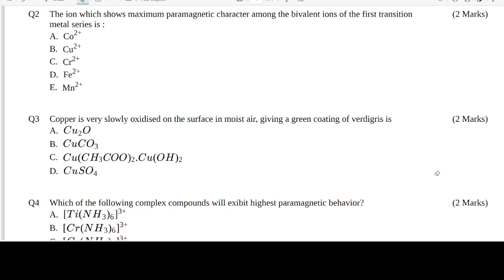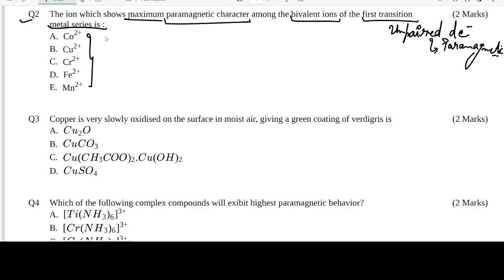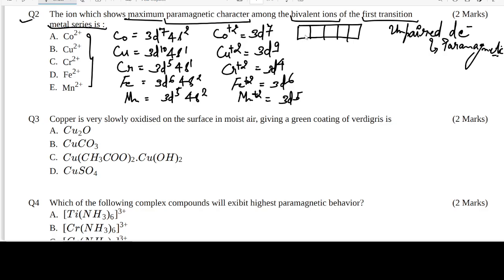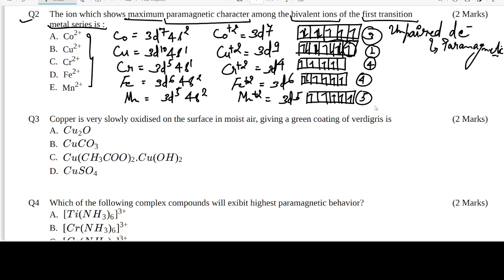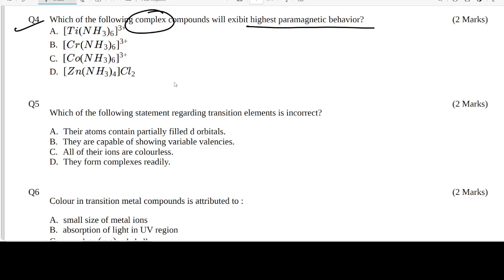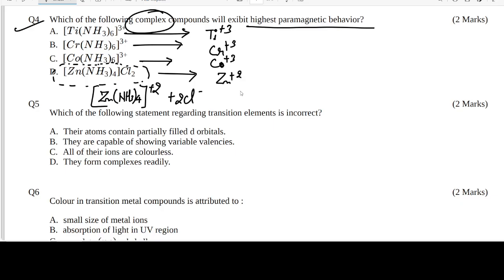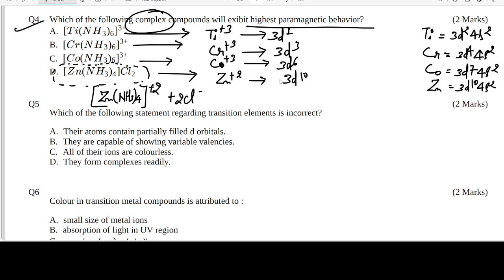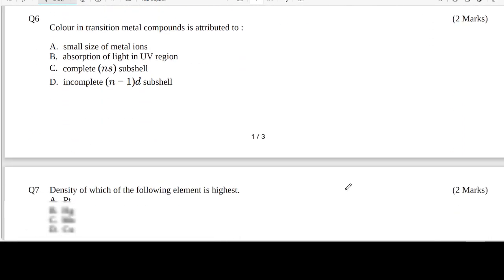d block paramagnetic behaviour quiz